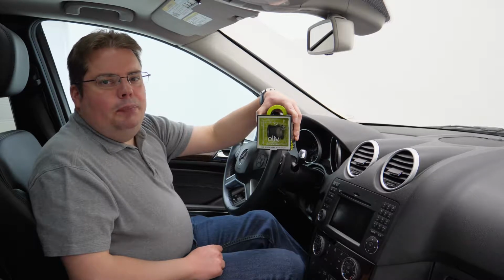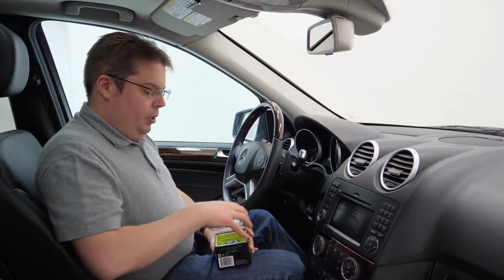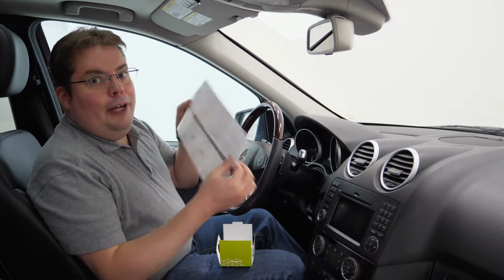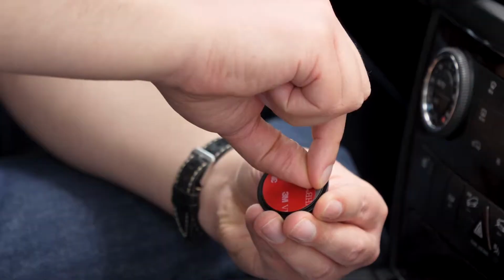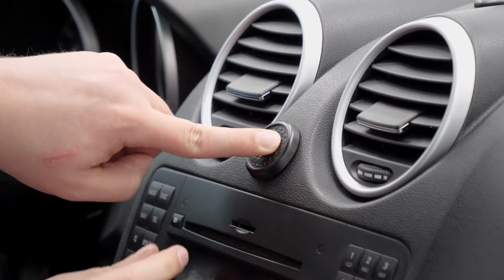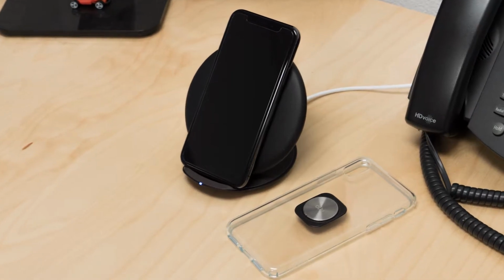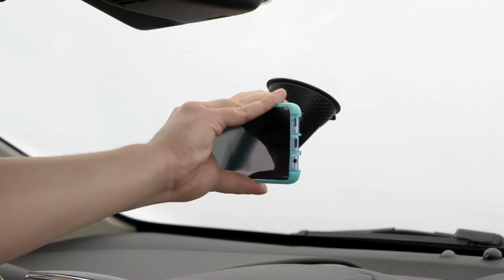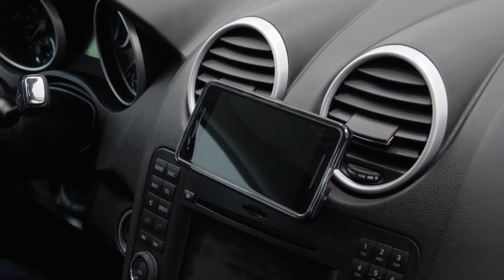How-To Install Oliv Button Magnetic Mount Kit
The Oliv Button Magnetic Mount Kit connects seamlessly with a low-profile design to most smooth, non-porous surfaces including glass, stainless steel, granite, and marble with strong 3M adhesive tape. Magnetic force will combine the Button Mount + Device with a firm, secure hold

Features & Benefits:

• Safe for all mobile devices
• A safer way to use GPS phone navigation
• (2) adhesive shims included
• Smart Magnet Technology
• View in Portrait and Landscape

Smart Magnet Technology: Oliv magnets are safe to use with cellphones, GPS, credit cards and hotel room keys. Delivering a stong hold, Near-force technology allows the magnet to only connect when close by. Remove the smart magnet with a flick of the wrist.

Featuring the Oliv Link: a modular design that allows you to mount your device almost anywhere, anytime throughout your day - at home, the gym, school or at the office. Oliv is meant to integrate with your life – where will you take Oliv?

The Oliv Link is compatible with three products in the Oliv magnetic eco-system:

*Notes: Will not work with wireless chargers. Oliv Magnetic Shims must be attached to the outside of any case and in the center of the device. Compatible with most protective phone cases that are not silicon based. The Oliv products may affect the compass on your device. If a device's magnetic sensor is very close to the center of the device the Oliv may interfere with it.